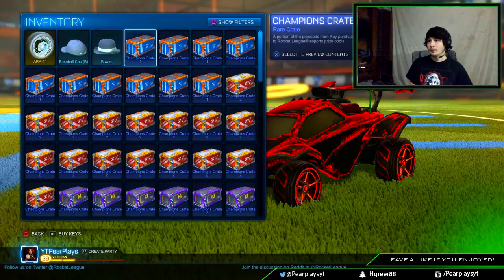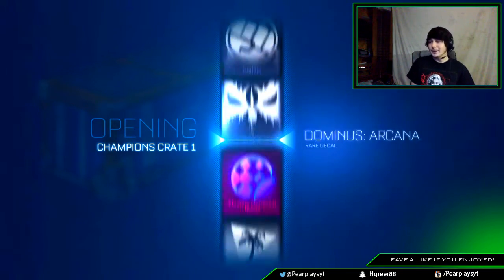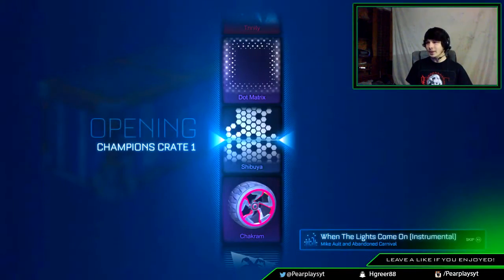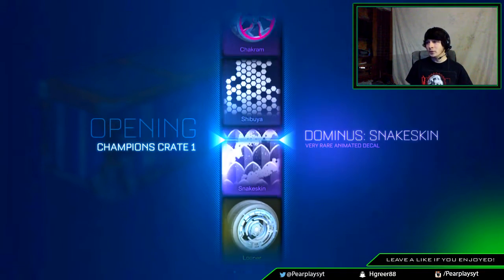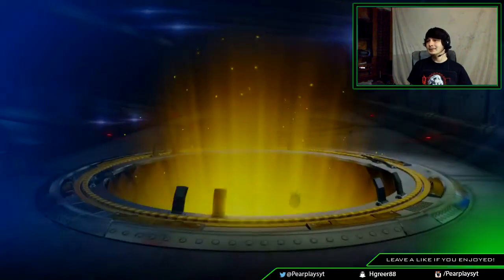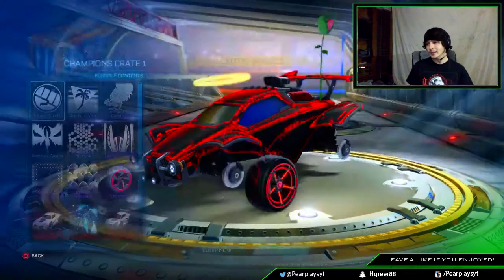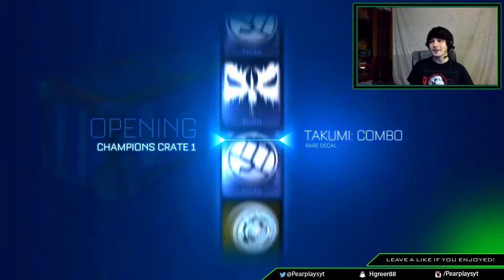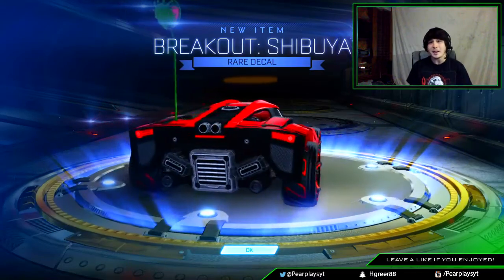Insane 30 Crate Opening Exotic's, Imports & Trade ups! Rocket League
Hey guys its Pear Plays here and, Sorry It took forever to put this video up i put a lot and i mean a lot of time and effort into this particular video. i really hope you guys enjoyed this video as much as i enjoyed making it!
*Like goal on this video is 25 likes! i know im shooting really high but i have faith you guys can do it!*